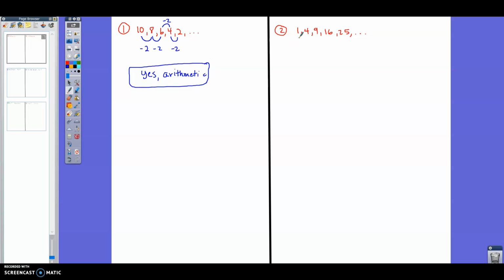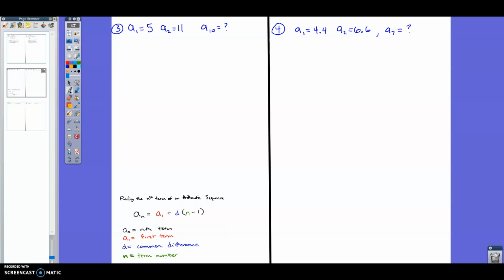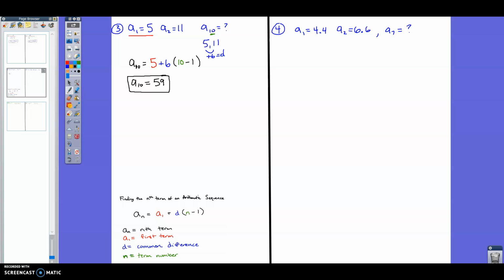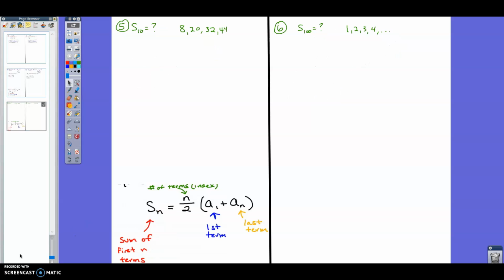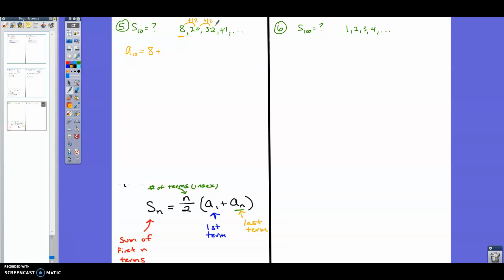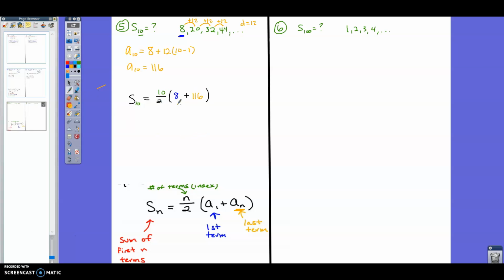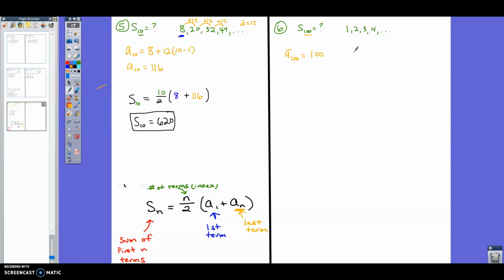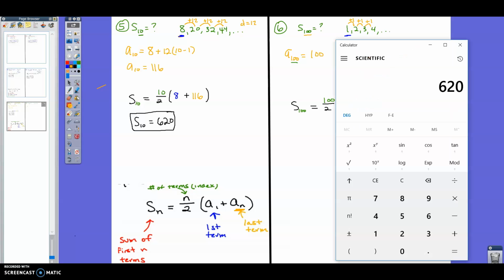Arithmetic Sequences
Problem 1 - 0:00
Problem 2 - 0:47
Problem 3 - 1:13
Problem 4 - 2:59
Problem 5 - 4:12
Problem 6 - 7:10